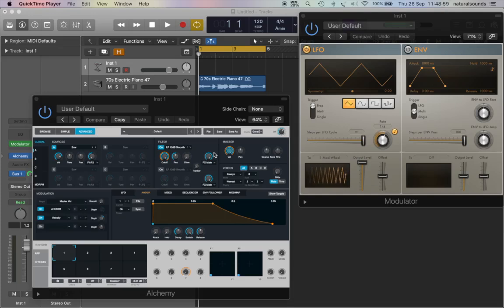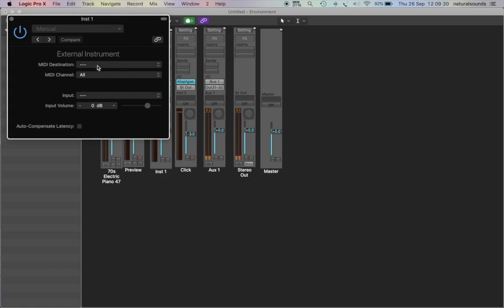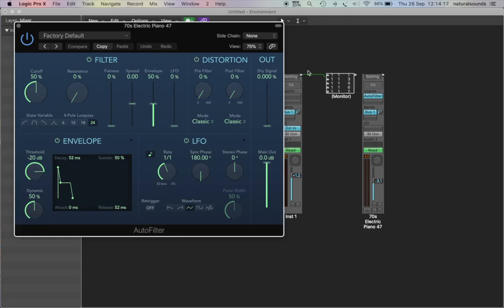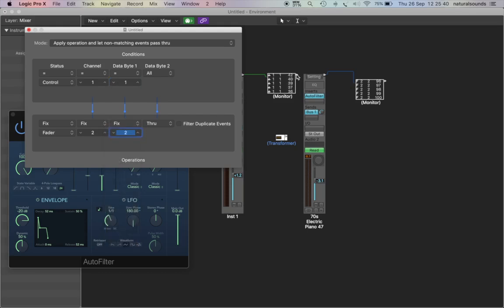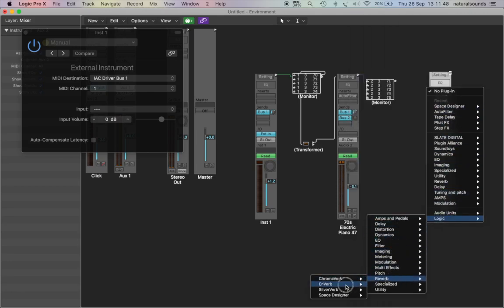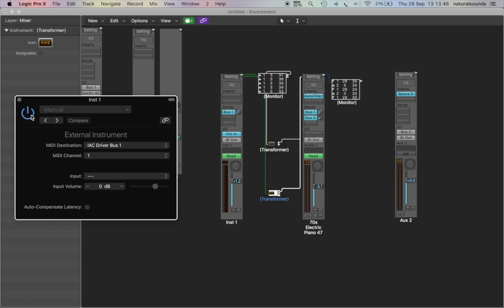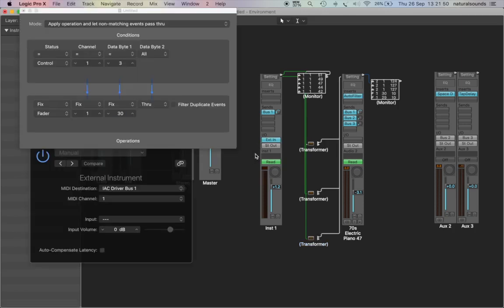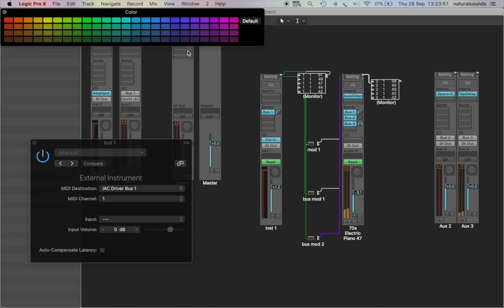USING MIDI FX TO MODULATE FX ON AN AUDIO CHANNEL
Harness MIDI FX to dynamically control effects on audio tracks, adding movement and creativity to your sound design. Learn how to route MIDI modulation to parameters like filter cutoff, bus sends to reverb, and delay, transforming static sounds into evolving textures.